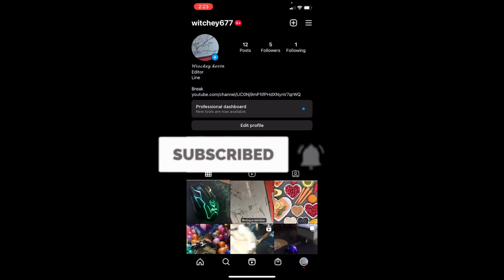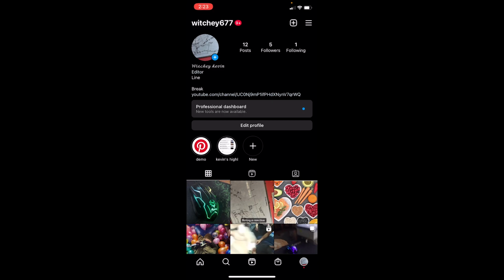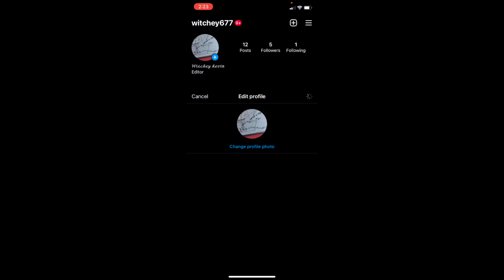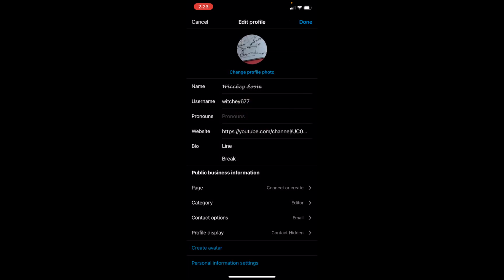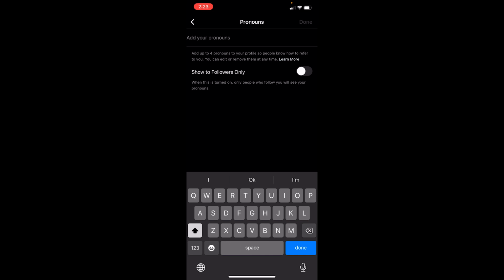How to Add Pronouns to Your Instagram Bio (2023)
Learn how to add pronouns to instagram bio.
Confused about how to add pronouns to your Instagram bio? This video explains the exact steps on how to use and add pronouns on your Instagram bio. Make sure you watch the video till the end to learn it in more detail. Pronouns are basically like when you see a friend's profile or somebody's profile right beside the profile name. For example, I want to be called "He," so I'm going to write "He" under "Her hers," and I'm "He." once I've done that, if I want some other pronouns, I can add them, but I just want to add to my instagram bio, which is right below your username.